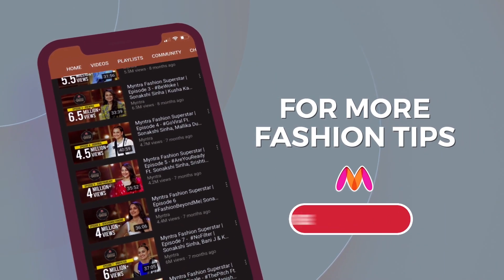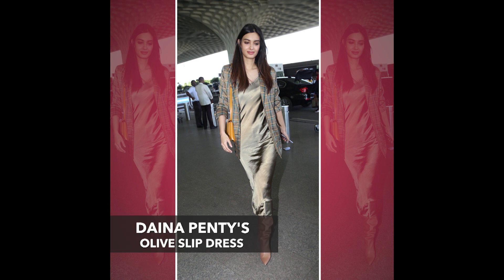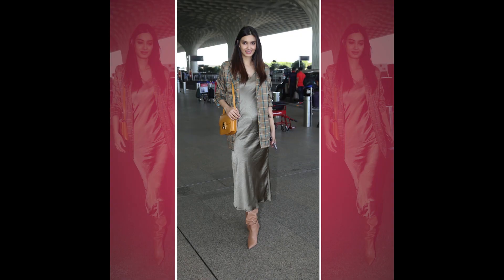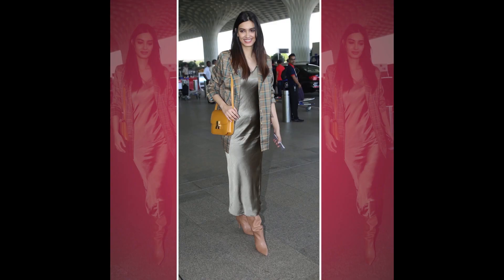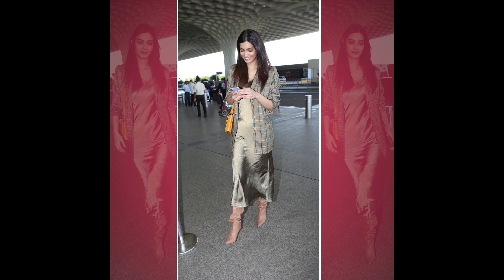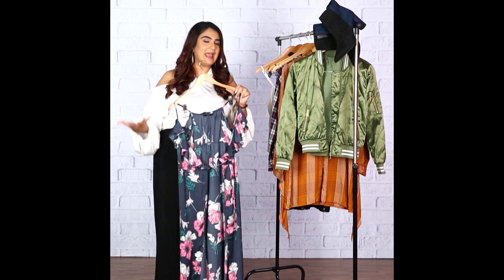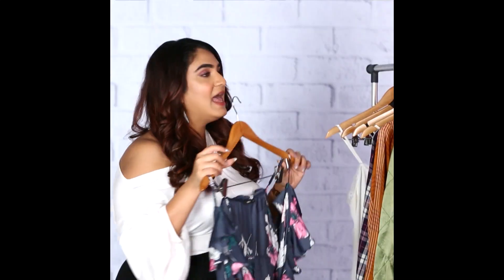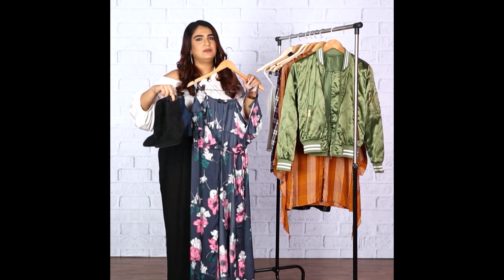Diana Penty In SlipMaxi Dress | B'town Style Under 3 Minutes | Myntra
Bollywood diva Diana Penty's airport look is all about keeping it comfortably stylish. This time, for her airport look she was spotted wearing a pretty olive slip maxi dress which she layered with a matching checkered blazer. Watch our style expert recreate this airport look of Diana for you in a budget.

In B'town Style Under 3 series, we pick some of the most eye-catching fashion elements that the celebs are wearing and break down their look for you under a budget.

Head over to the Myntra studio on the Myntra app for similar styles as seen in this video.